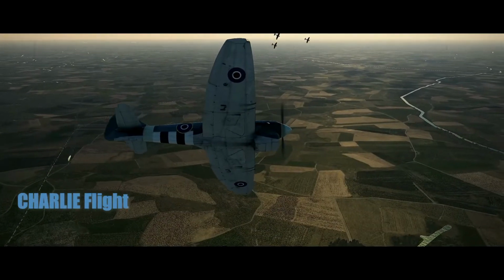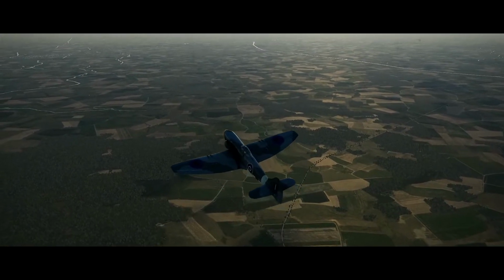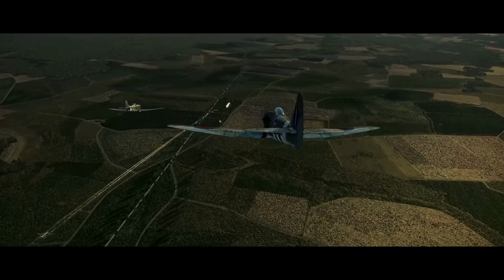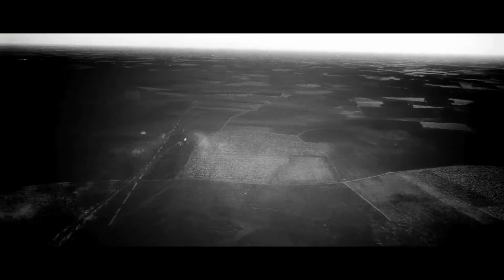IL2 Great Battles: Train Busting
The 2nd TAF Tempest Wing sorties for an armed recon mission.

IL@ Sturomovik Great Battles is a series of realistic air combat simulators focusing on the Second World War.